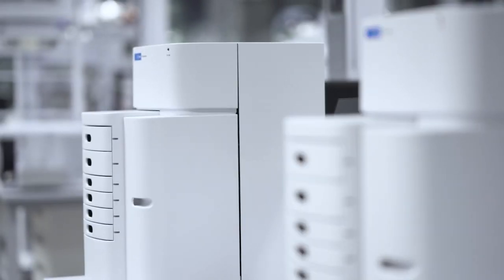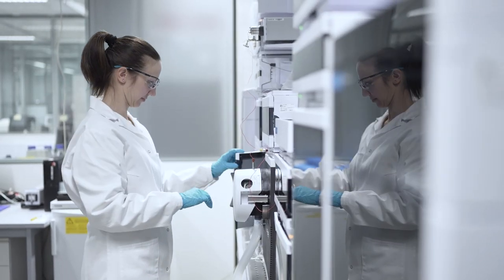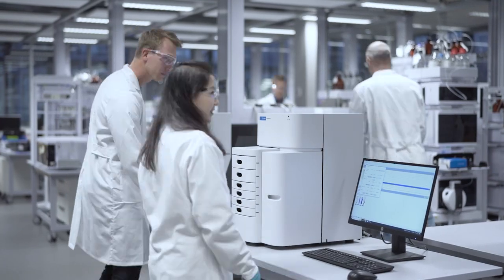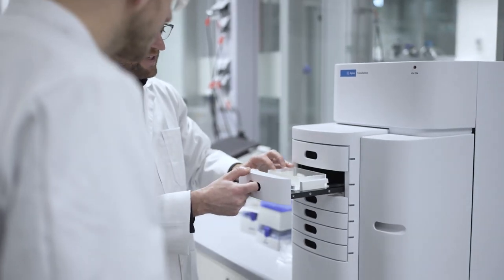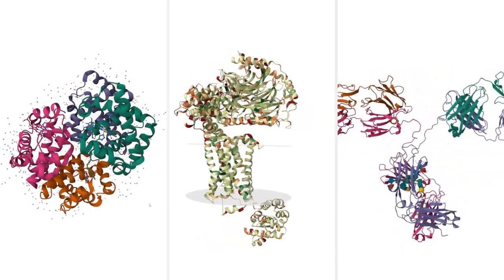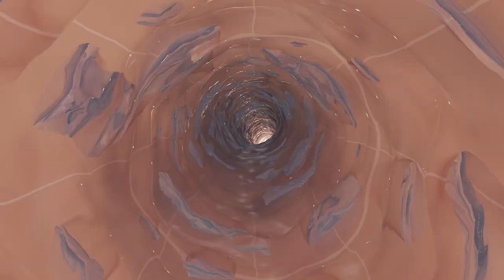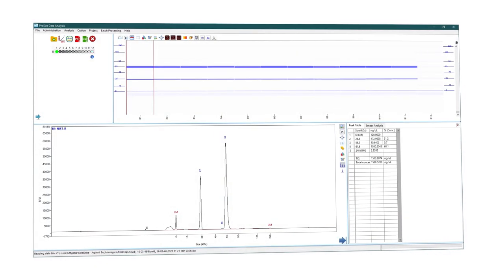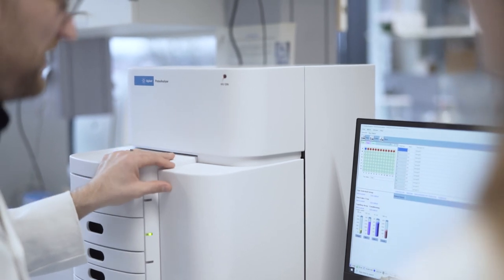Meet the new ProteoAnalyzer system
In this video, the Agilent ProteoAnalyzer is introduced, which is an automated capillary electrophoresis instrument for reliable protein analysis. Efficiency, versatility, and reliability are the top 3 customer requests for protein analysis which were taken into account in the development of the system.